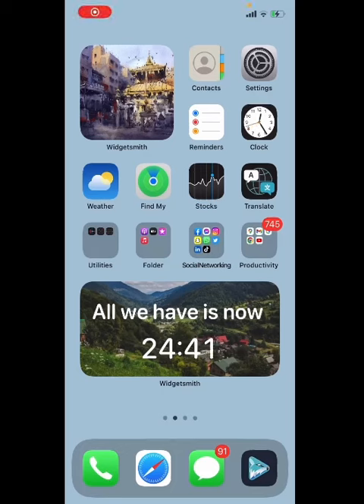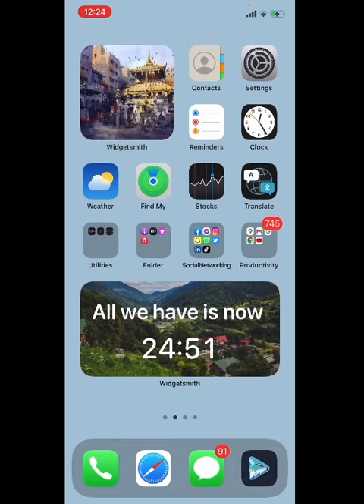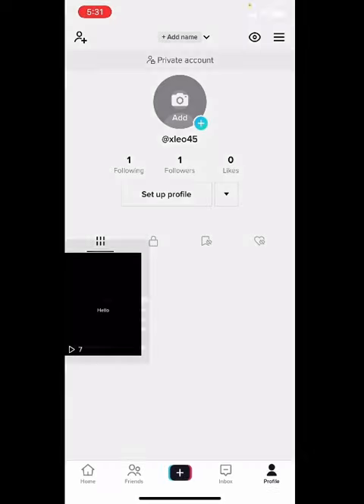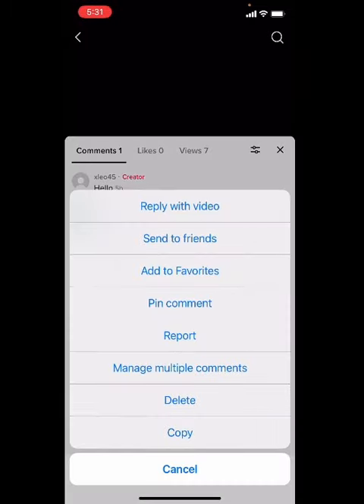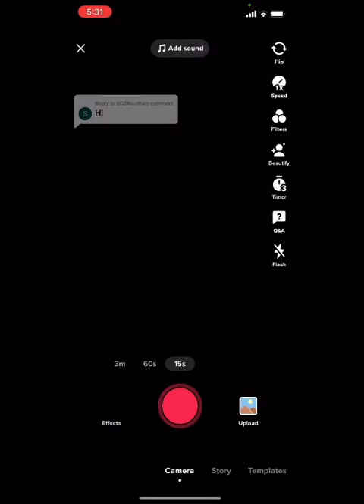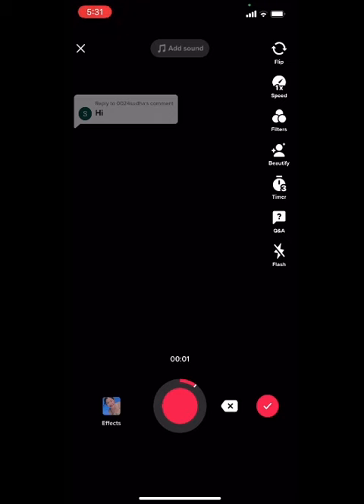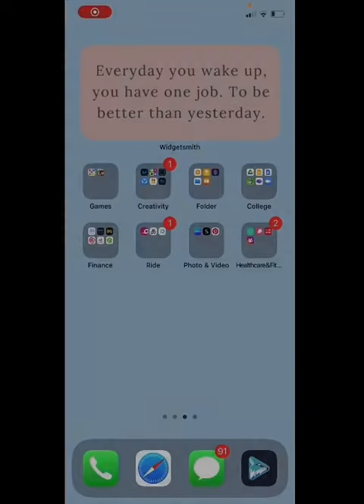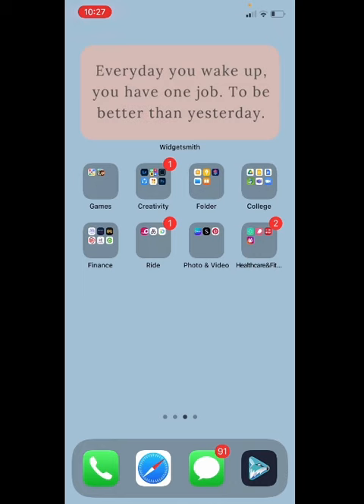How to Reply Comment With Video on TikTok (2022)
In this video, you'll learn how to reply to a comment with video on tiktok. To do that, first open up the tiktok app, click on profile, and now click on the comment section and hold the comment. It will pop up a variety of options, the first of which is reply with a video. So, this is how you do it to reply comment with video. I hope this video was helpful to you guys & if it was don't forget to like our video subscribe to our channel for other videos like this and also hit that bell notification button so you will be updated with our latest videos in the upcoming days.